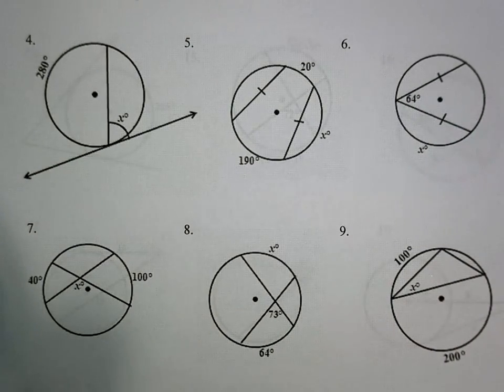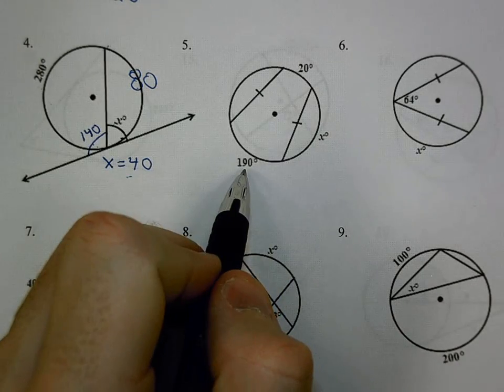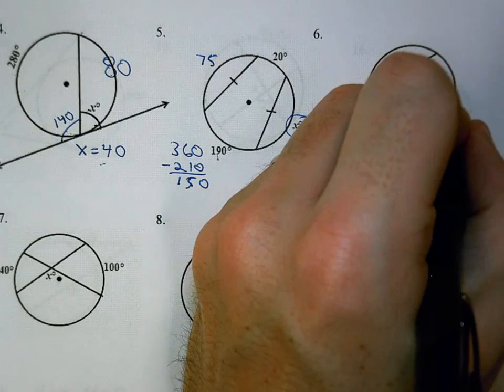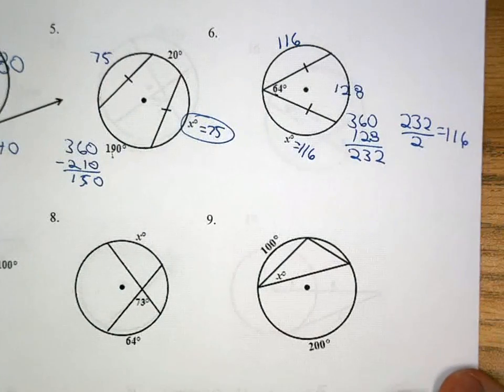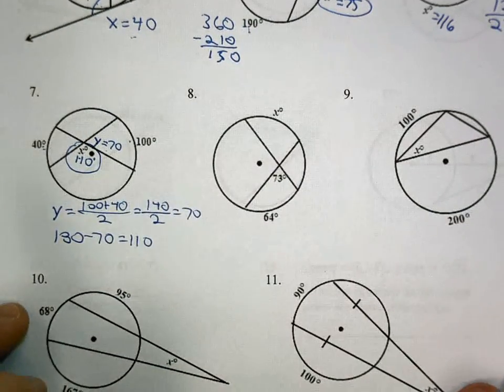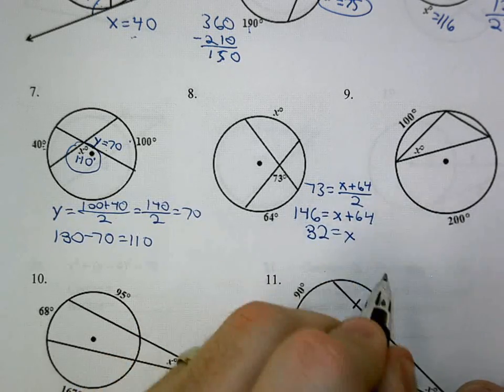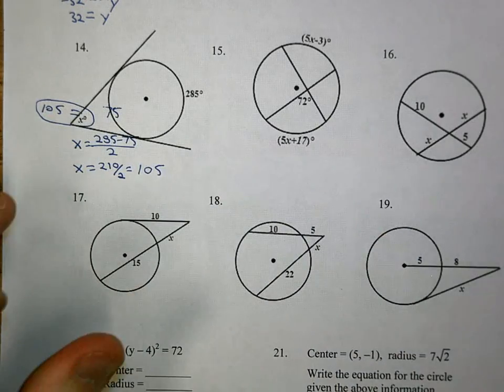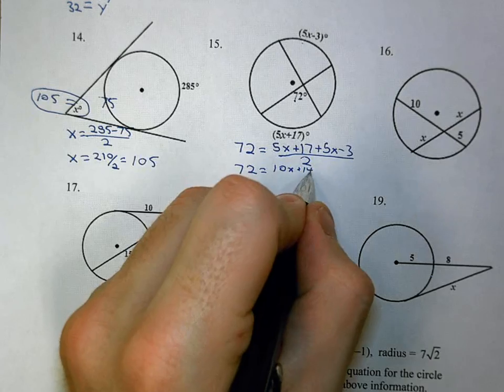Chapter 10 Review Assignment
Chapter 10 Review Assignment Solutions with Worksheet 7 Solutions